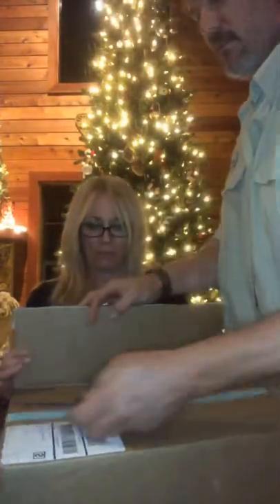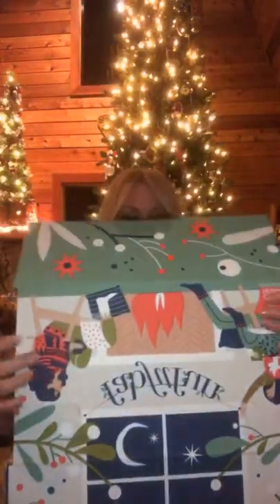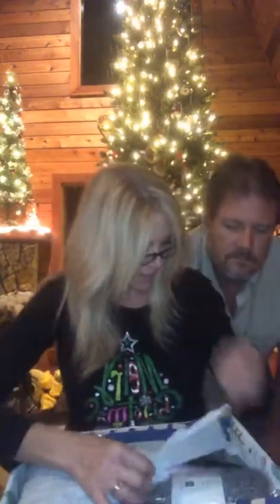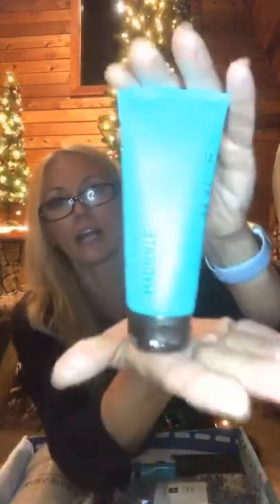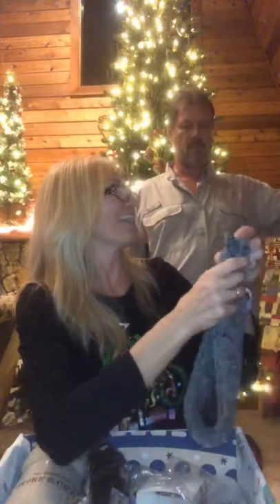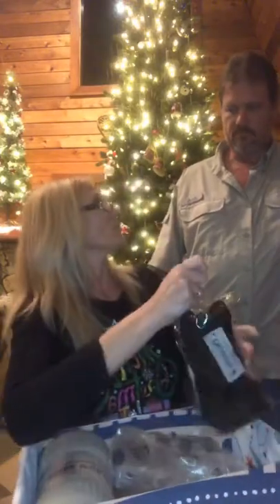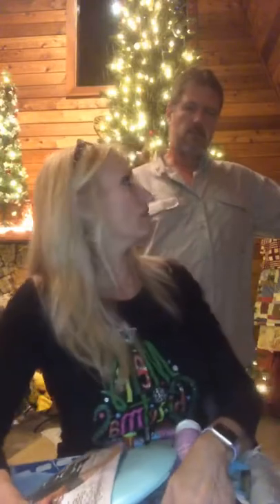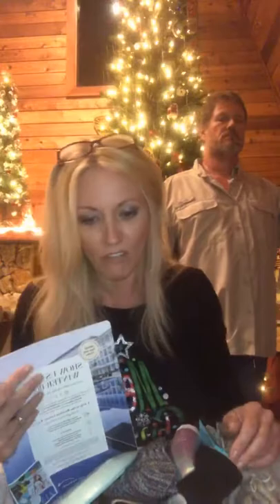What’s In my Fab Fit Fun Box?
This box is full of amazing goodness! I can’t believe the wonderful products that fill it! Thanks bunches
Brooke Burke $18
Bearpaw Headband and Pop Top Hand Wear Set $45
Richer Poorer over the knee socks $24
Mark and Graham Colorblock Throw $49
 Halston Jewelry Portfolio $48
Blaq Eye Mask $29
Anthropologie Body Cream $24
Ahava Hydration Cream Mask  $33
Thrive Causemetics Brilliant Eye Brightener $24
$294 Value!